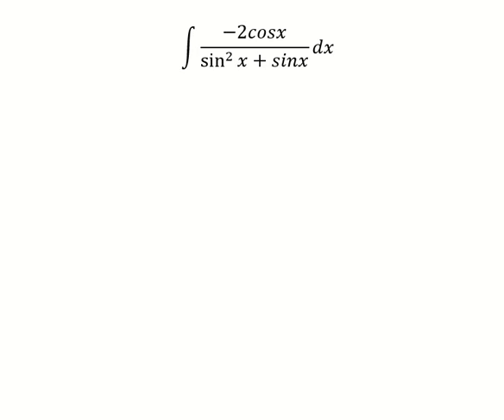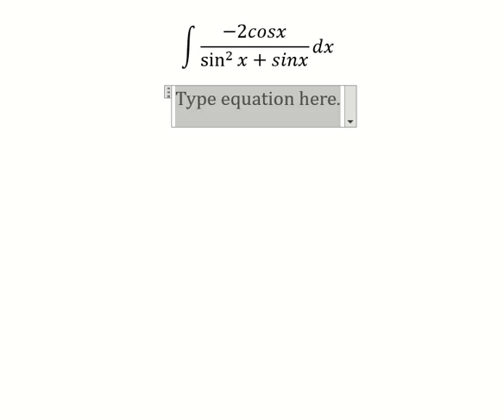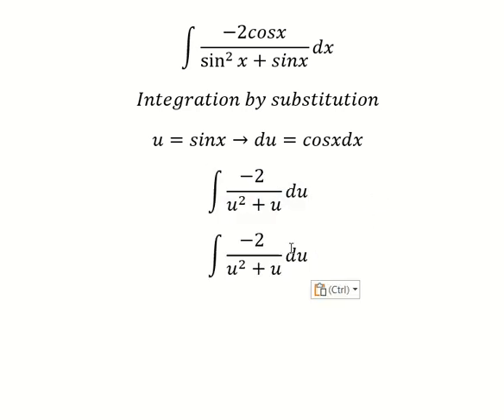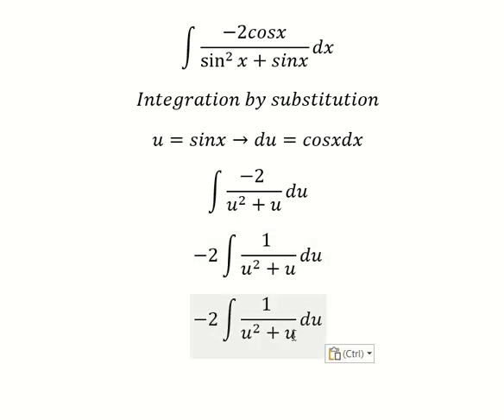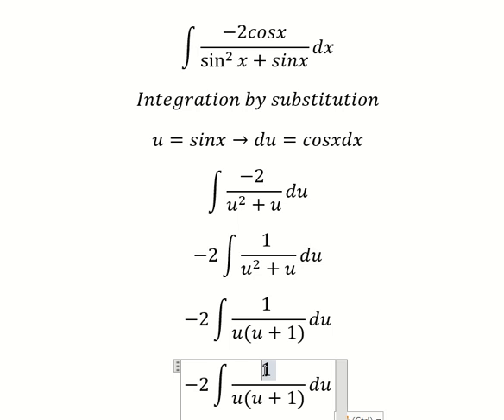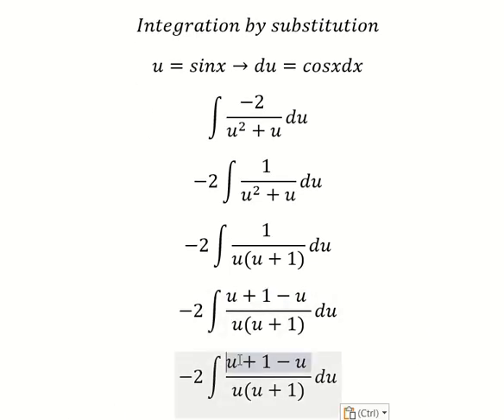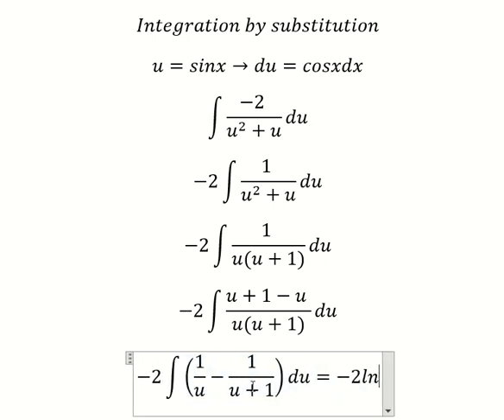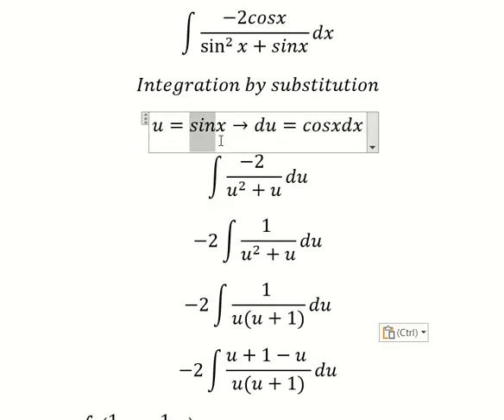Calculus Help: Integral ∫ (-2cosx)/(sin^2⁡x+sinx) dx - Integration by substitution